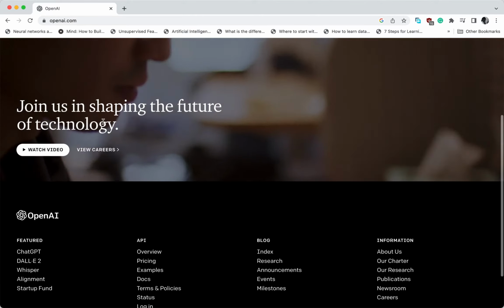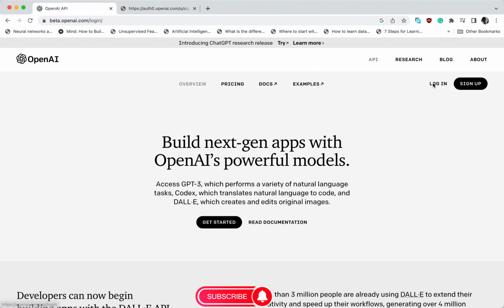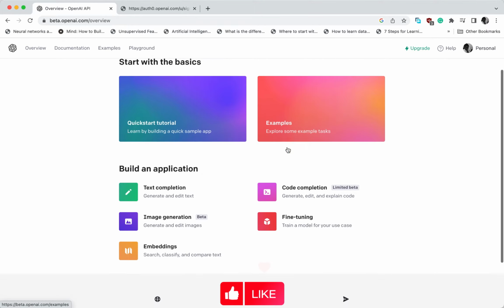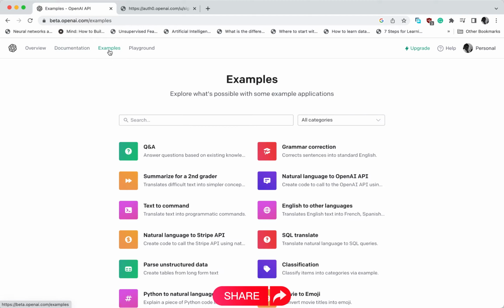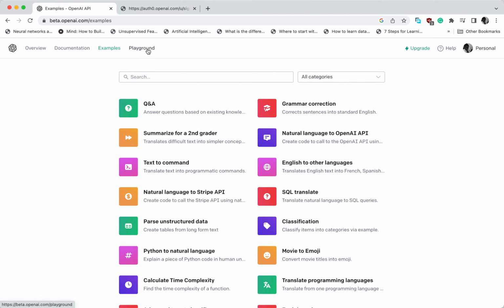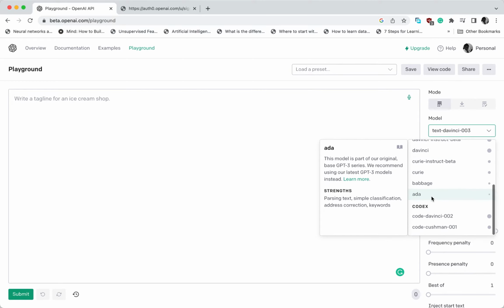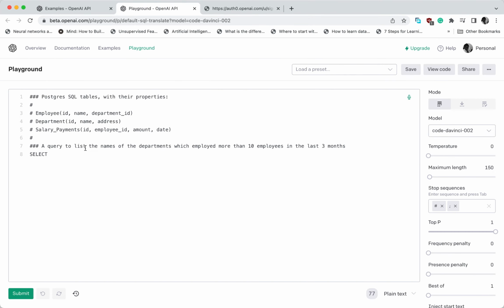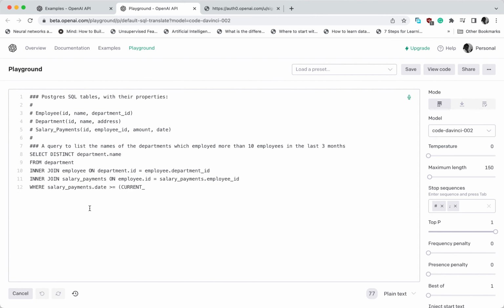How To Use ChatGPT | All What You Need To Know | ChatGPT Tutorial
This is a short ChatGPT Tutorial for those who are new to ChatGPT and want to learn how to use it.

We'll show you how to use ChatGPT for beginners in this video. OpenAI's ChatGPT, also known as the Generative Pre-trained Transformer, is an AI-powered language model. It is intended to generate human-like text, making it a versatile tool for a wide range of applications.

We'll begin by defining ChatGPT and explaining how it works. We'll then show you some applications for it, such as making money online and in business. We'll also give you a tutorial on how to use ChatGPT and a crash course on the various features and capabilities it provides.

This video will provide you with the information you need to get started, whether you're a developer looking to integrate ChatGPT into your projects or a business owner looking to use it for marketing and customer service.

So, if you're interested in learning more about ChatGPT and how it can help you make money and grow your business, watch this video.

ChatGPT Sign In Page